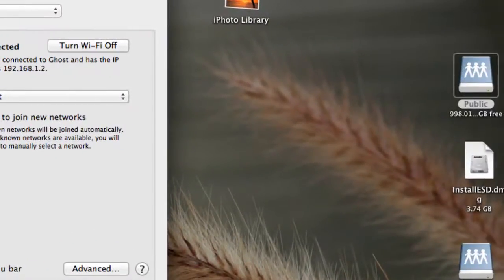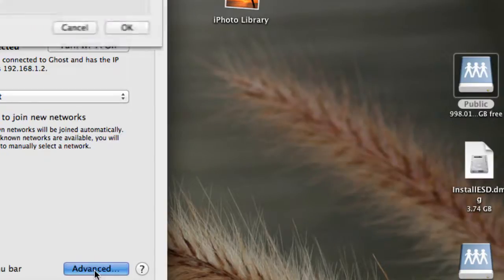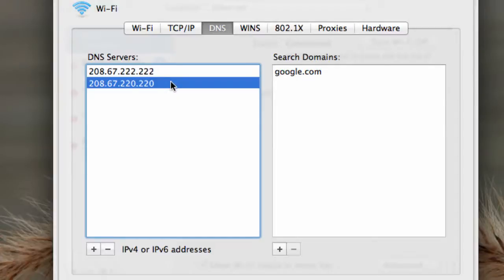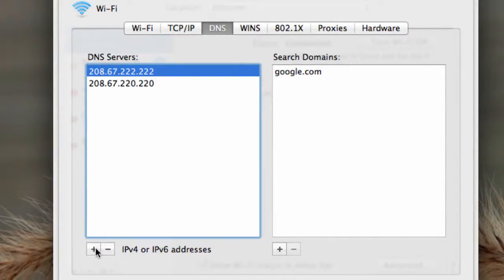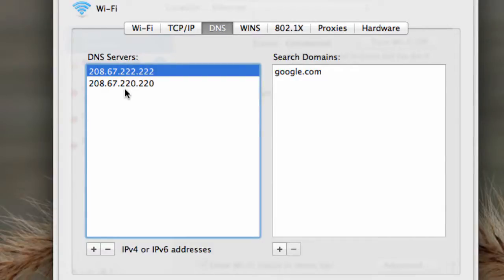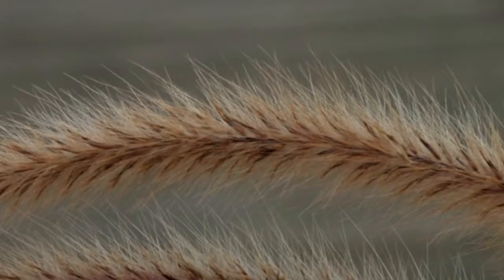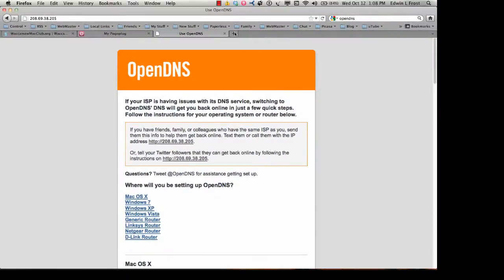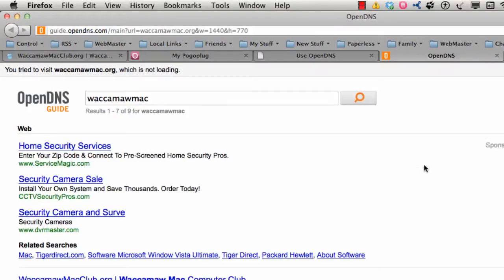Open DNS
Using Open DNS